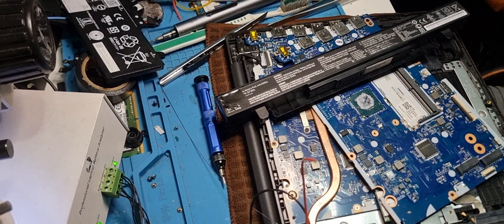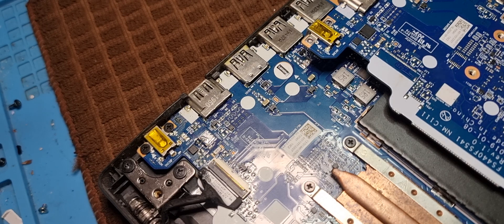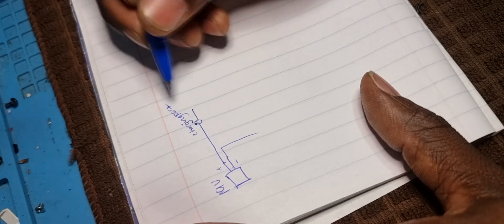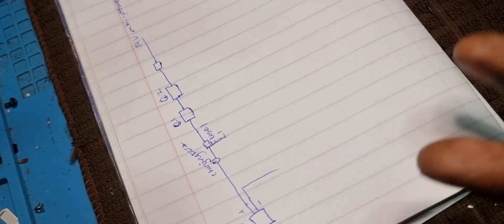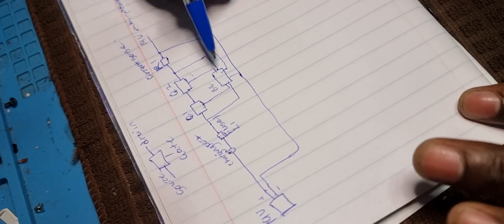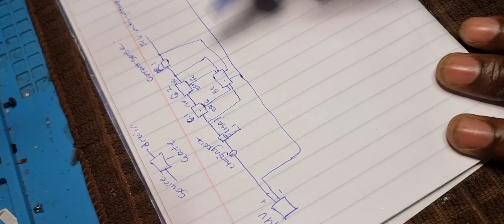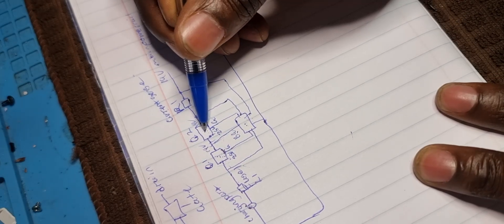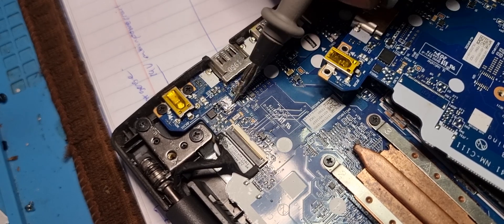How laptop power intake circuit works (ways to fix) Lenovo ideapad S145 NM-C111 not charging PART1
explaining how the charger input circuit of a typical laptop works, with drawings to help explain. working on a Lenovo ideapad S145 NM-C111 not charging PART1